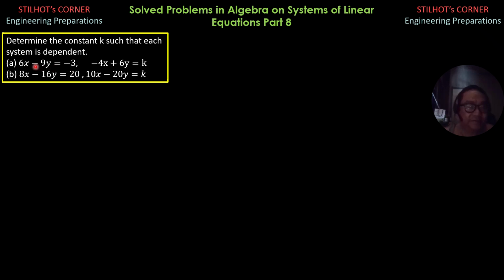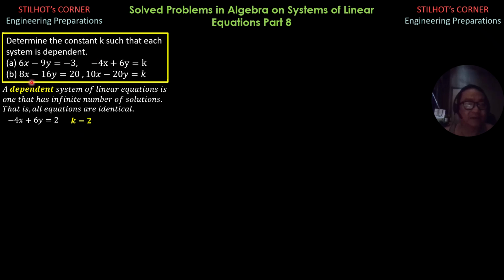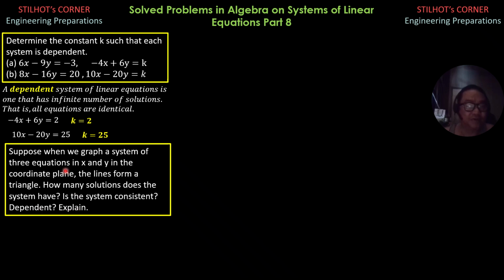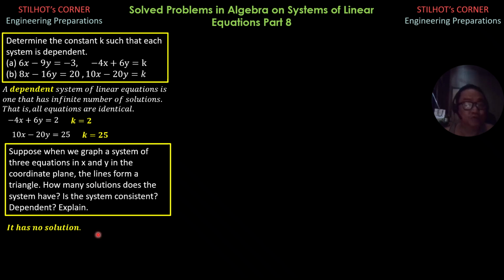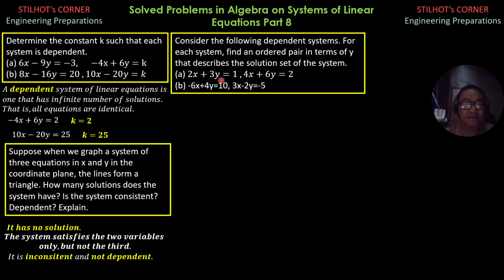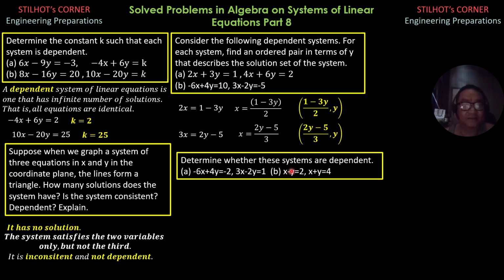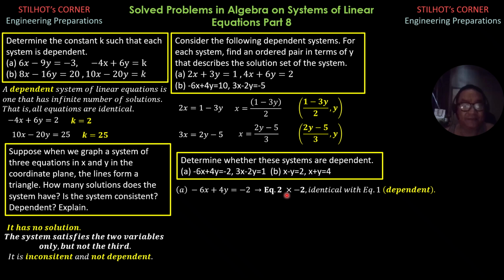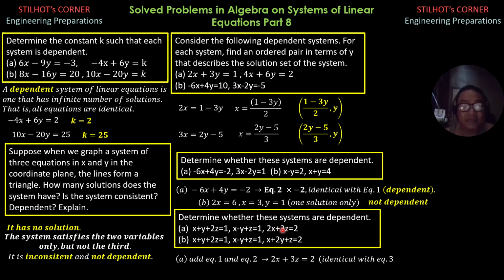Solved Problems in ALGEBRA 2026, Part 8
This video is all about solved problems in mathematics which might be helpful to students planning to take up STEM-track destination. This may also helpful to those who are currently reviewing for their respective engineering licensure exams.